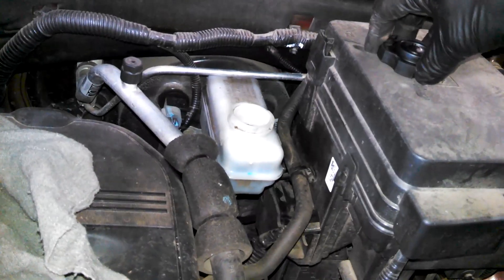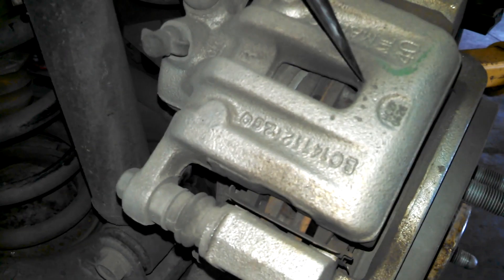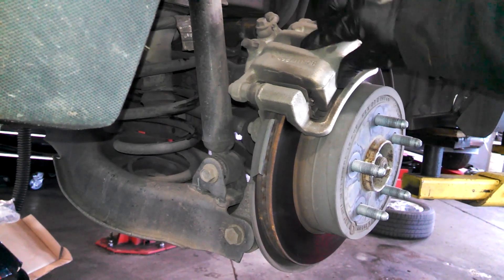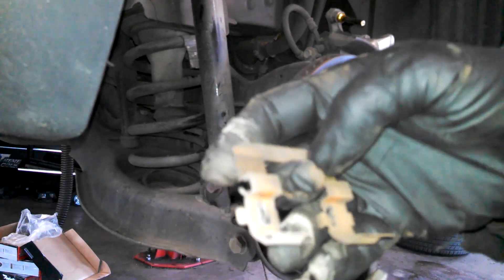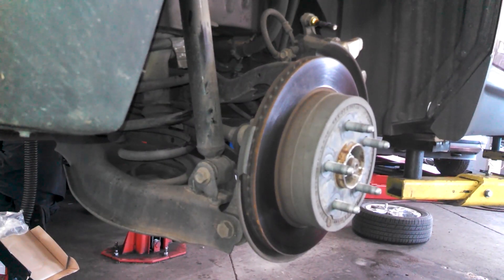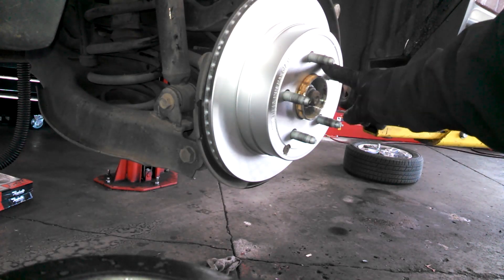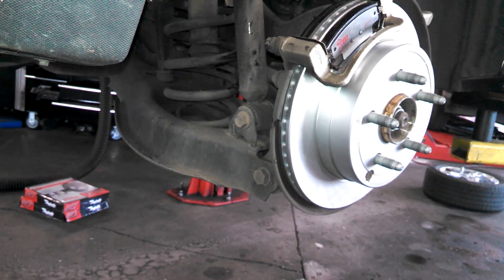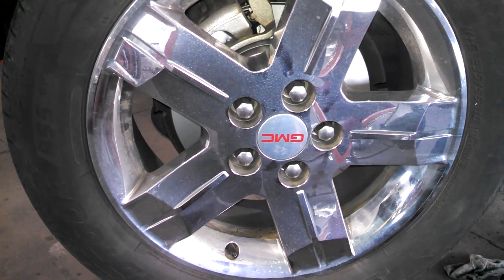Rear brake pad replacement 2012 GMC Terrain. How to change rear pads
Rear brake pad replacement 2012 GMC Terrain.  If you are wondering how to install or remove or replace a part on your car, I hope this video will help show you how to change it.
2020 has really shown me I needed to be better prepared for the future, start saving/investing now. Use some of that money U saved by watching DIY videos to plan for the future.  Click to get started today.

This should work for 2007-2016 Chevrolet Equinox
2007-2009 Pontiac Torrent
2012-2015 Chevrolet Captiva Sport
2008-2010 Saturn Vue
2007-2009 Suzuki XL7